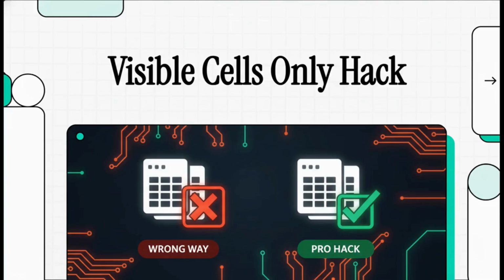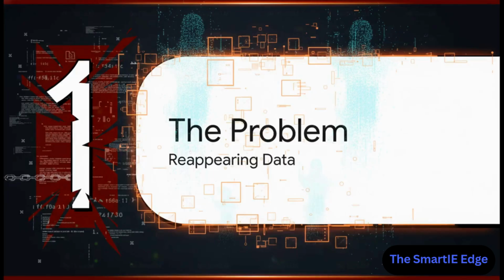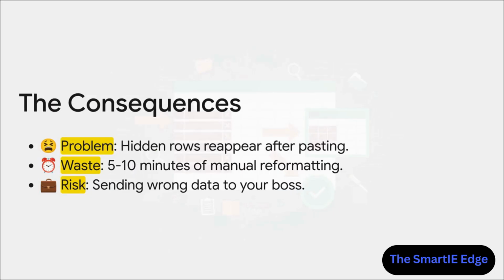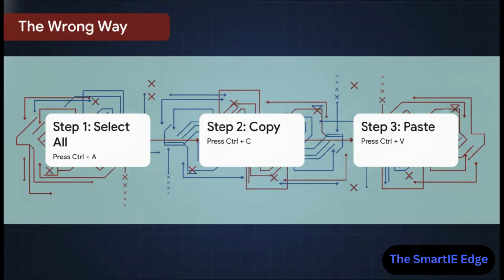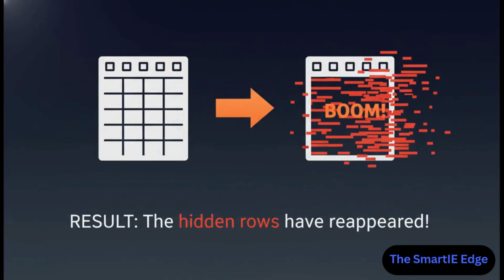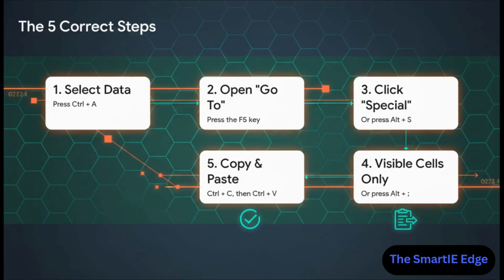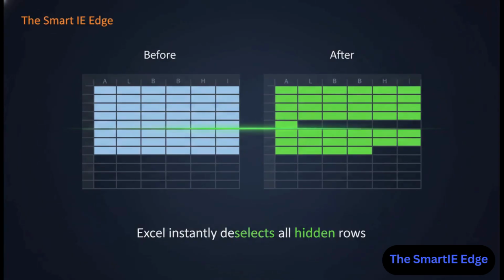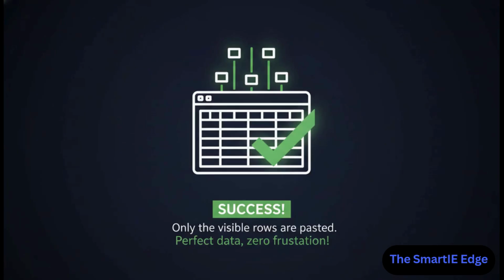Copy ONLY Visible Rows in Excel - No More Hidden Row Nightmares! I The SmartIE Edge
Are you tired of hidden rows reappearing every time you copy and paste in Excel? 😫

In this video, I'll show you the Go To Special trick - the "blind spot finder" that lets you copy ONLY visible rows and leave the hidden ones behind forever!

📊 WHAT YOU'LL LEARN:
• Why hidden rows keep coming back (the WRONG way)
• The 5-step Go To Special method
• Keyboard shortcuts that save minutes
• Real-world example with sales data
• Pro tips for filtering and subtotals

⚡ STEP-BY-STEP:
1. Ctrl + A - Select your data range
2. F5 - Open Go To dialog
3. Click "Special" (or Alt + S)
4. Choose "Visible cells only" (Alt + ;)
5. Ctrl + C, Ctrl + V - Done! Only visible rows paste

💼 PERFECT FOR:
• Financial analysts
• Accountants
• Data professionals
• Anyone who filters or hides rows
• Preparing clean reports for management

⏱️ Time saved: 10+ minutes per spreadsheet!